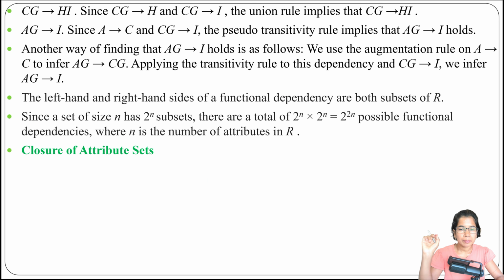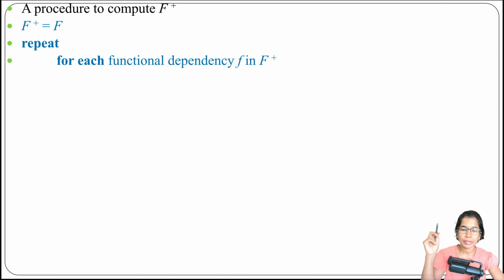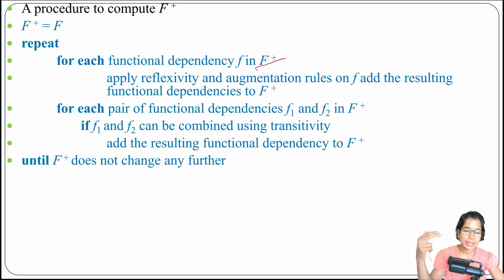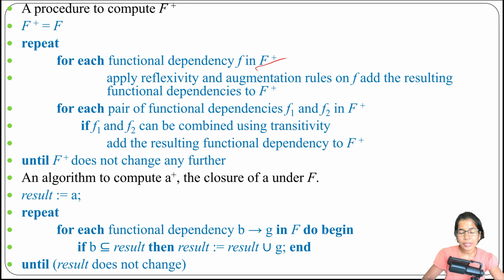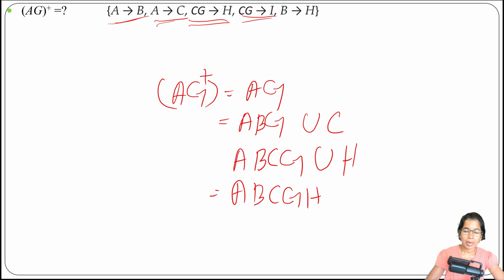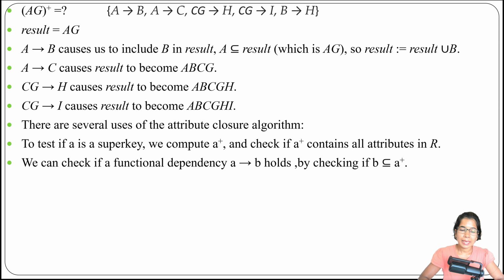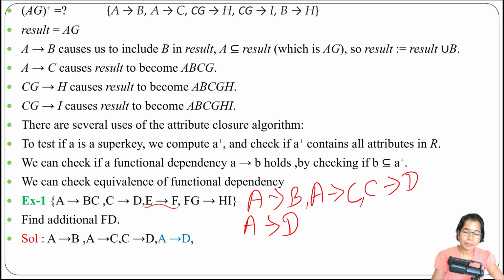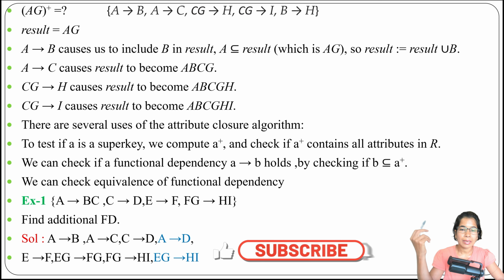Ch 2.4 : Closure of Attribute Sets | DBMS lectures by @MonalisaCS ​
In this lecture i discussed Closure of Attribute Sets

Time stamp
0:00 intro & Revision
0:22 Closure of Attribute Sets
2:57 Example
4:15 uses of the attribute closure
4:57 Example